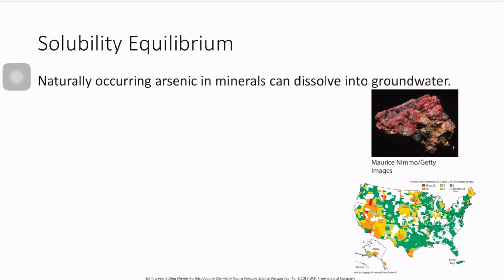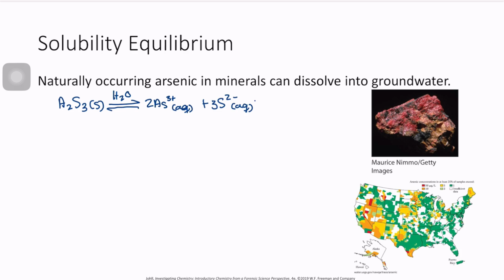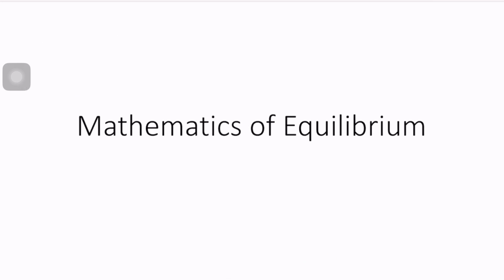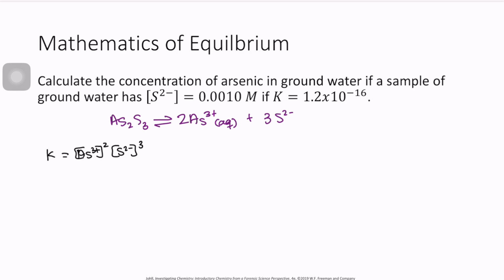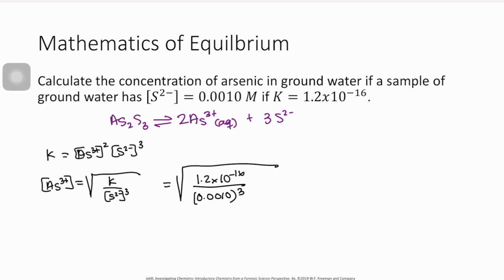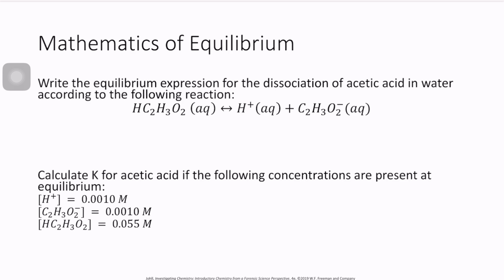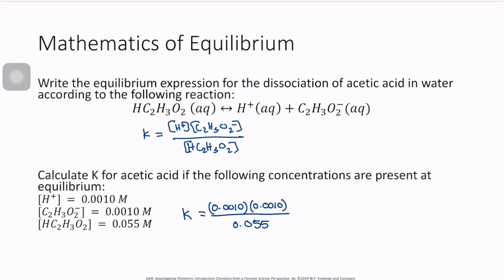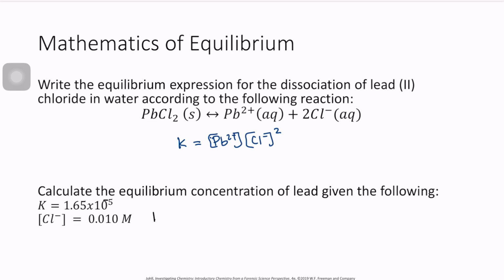CHEM& 110: Equilibrium Calculations